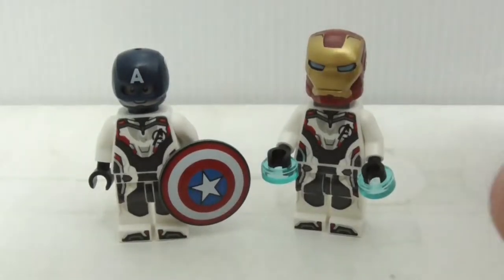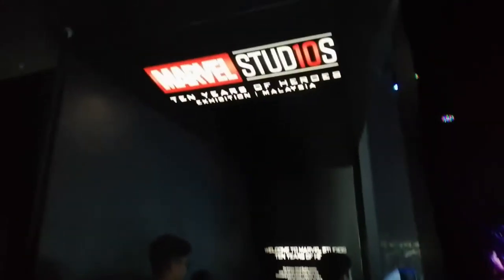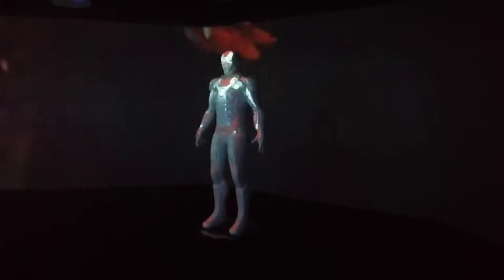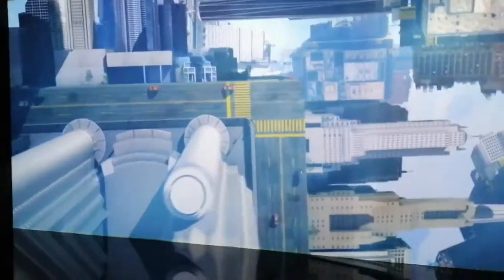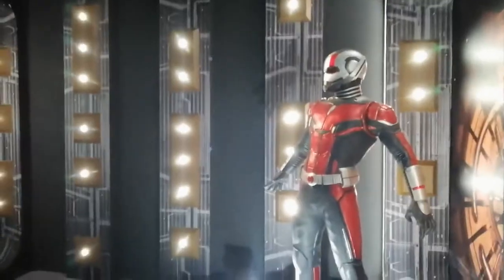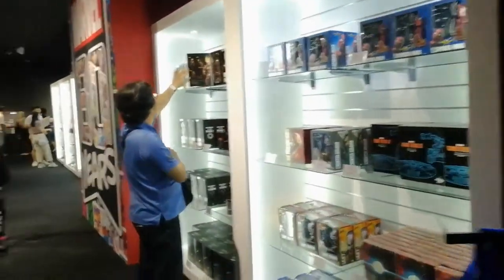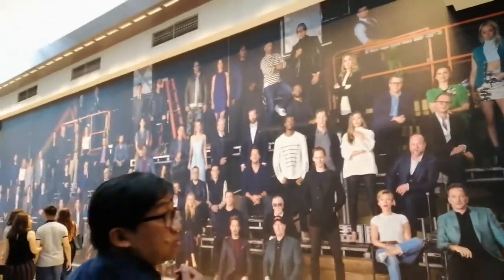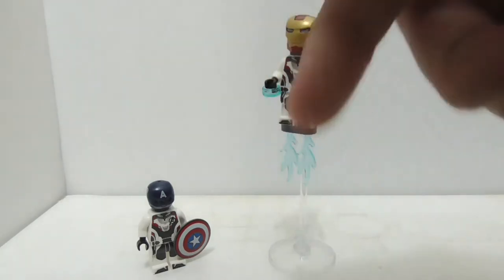Marvel Studios: Ten Years Of Heroes Exhibition Malaysia Walk-Through | Twistedtrooper 232 Vlog #7